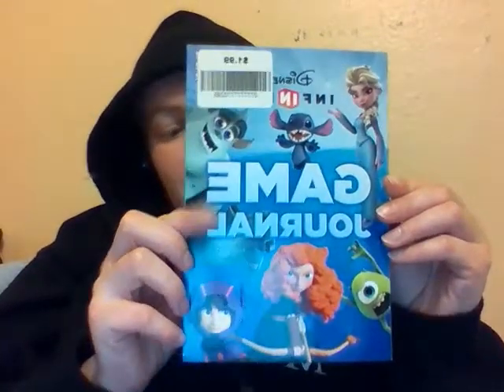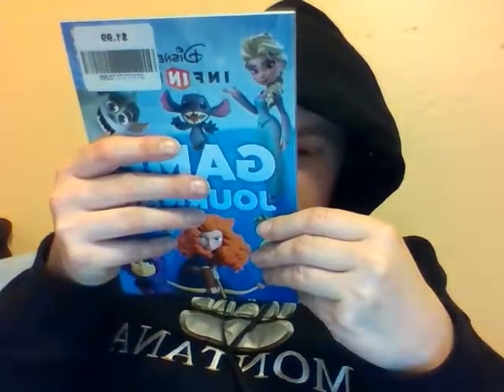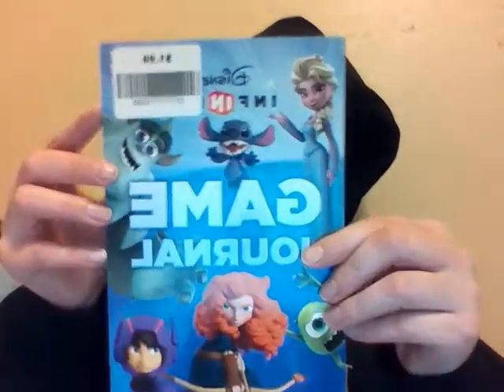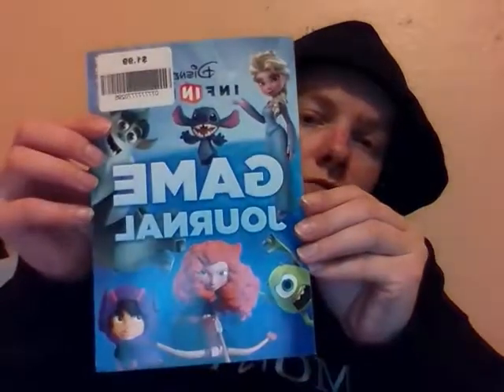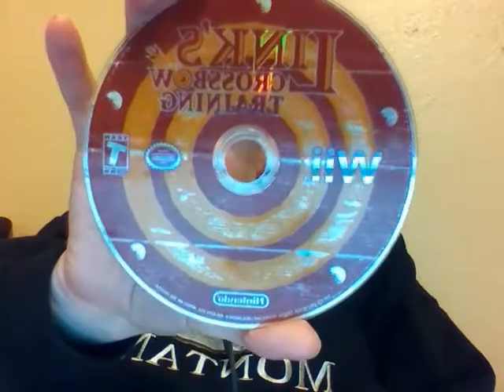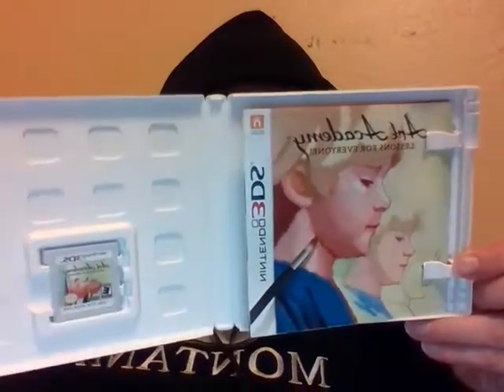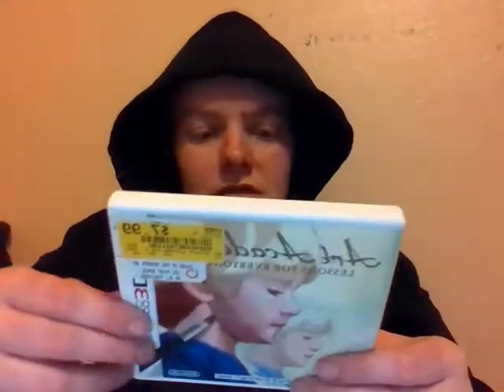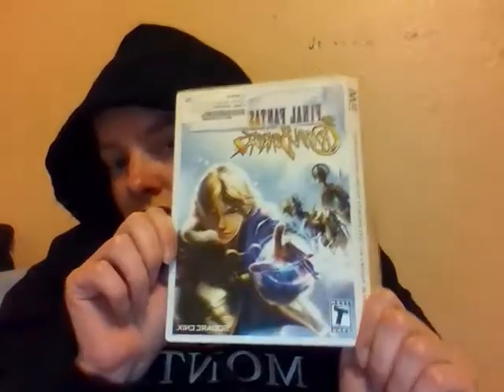Sunday May 7th 2017 Pickup video